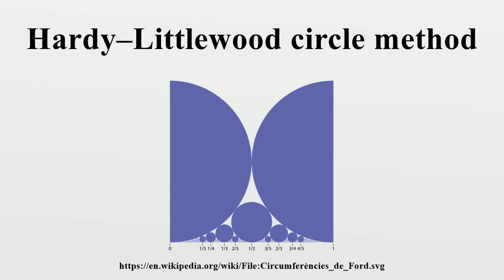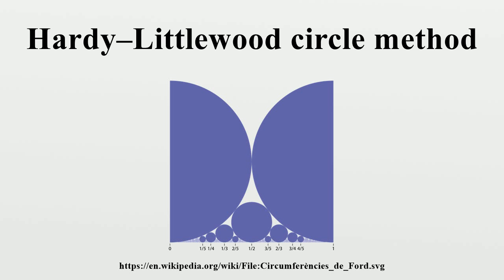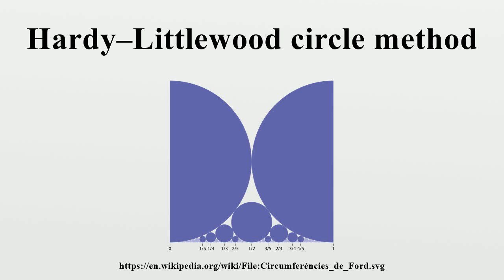Hardy–Littlewood circle method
In mathematics, the Hardy–Littlewood circle method is a technique of analytic number theory.It is named for G.

Image-Copyright-Info
Image is in public domain
Author-Info:   Sakurambo
Image-Copyright-Info